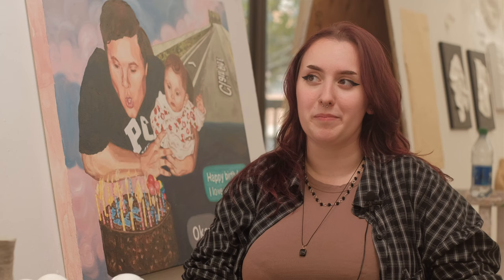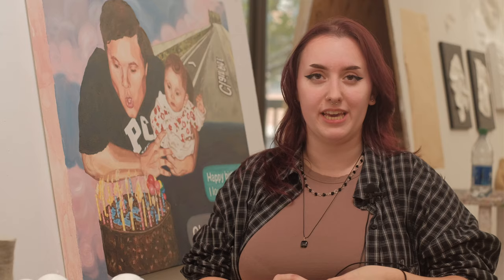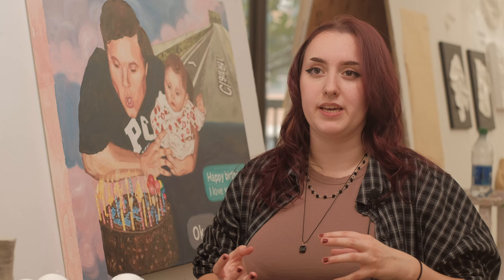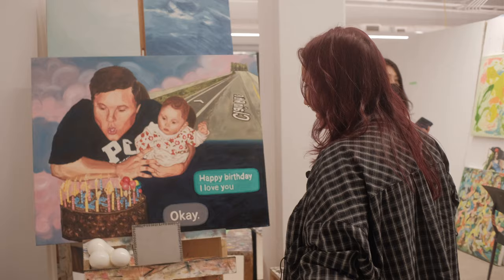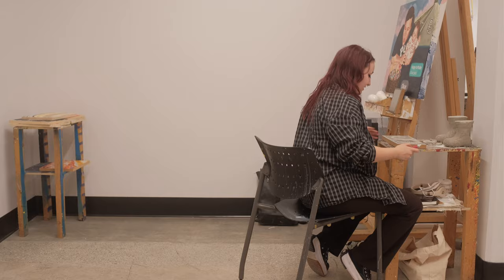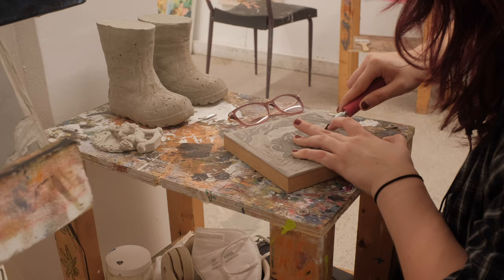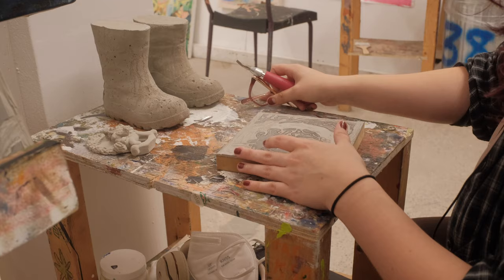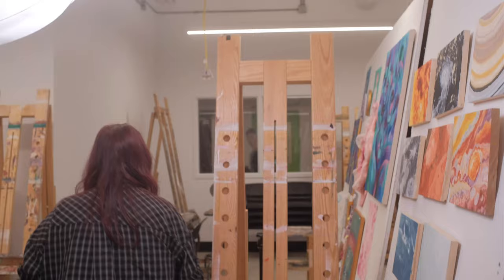Rachel Del Bono - Painting | ArtScapes Episode 5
A look into Rachel's Thesis work space and a little peek into the process of how they create paintings about life experiences.

Shot on the Fuji X-E4 and vintage Olympus G.Zuiko lenses

Proudly Made In
Toronto Ontario